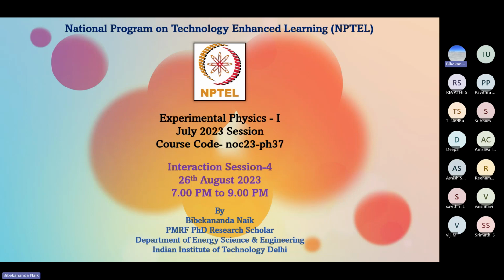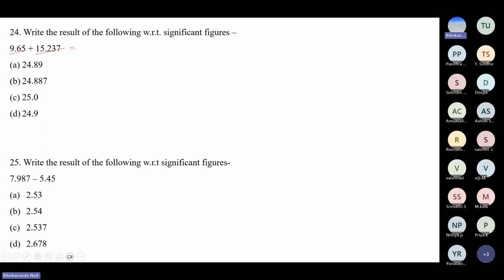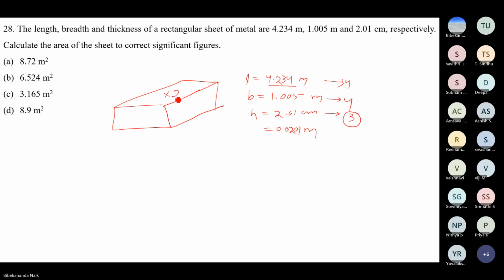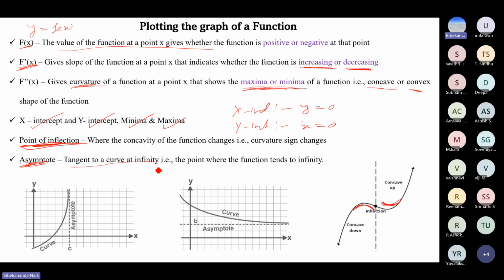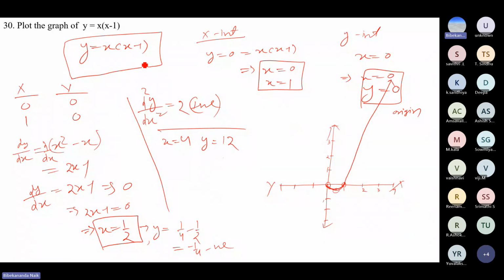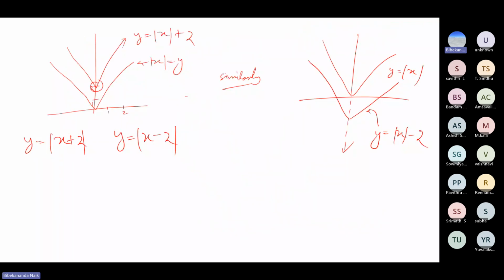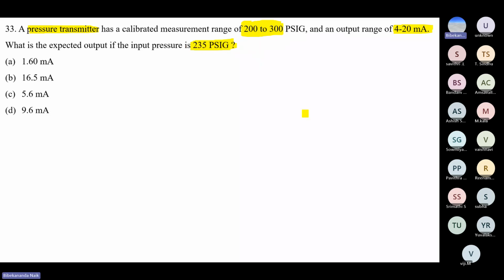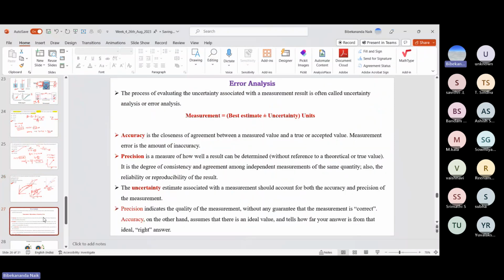Experimental Physics -I NPTEL ( noc23-ph37) Interaction Session 4